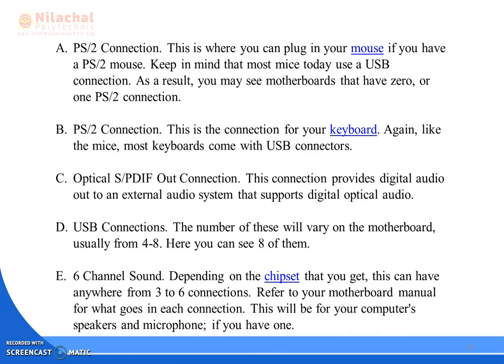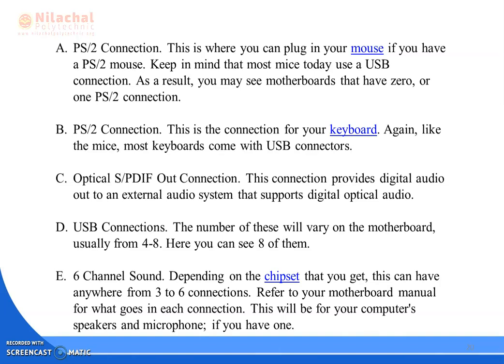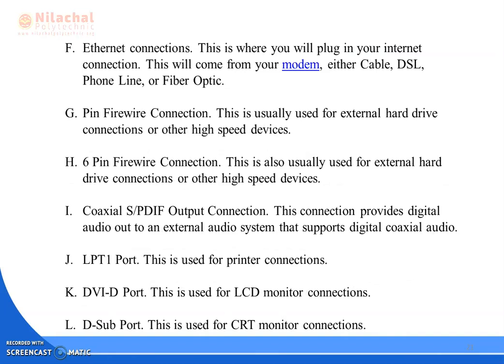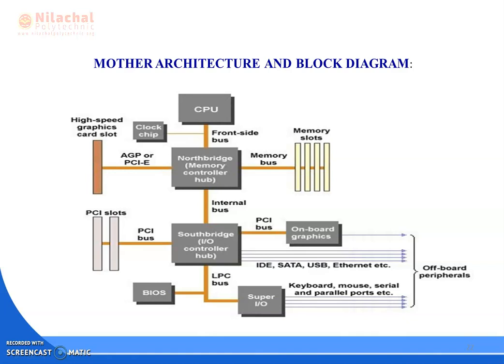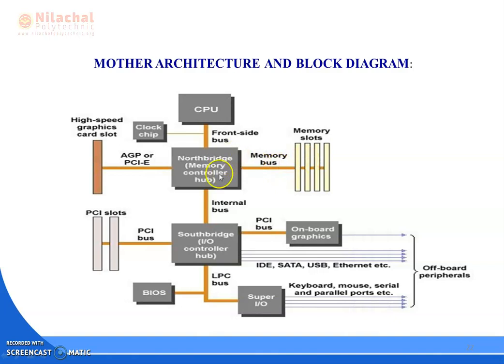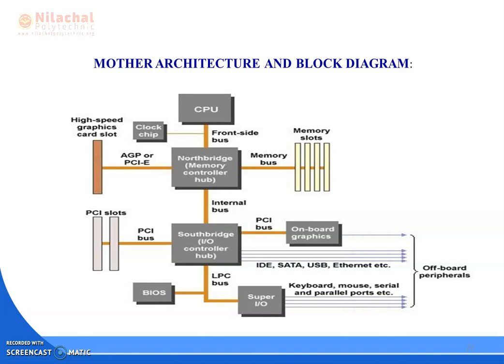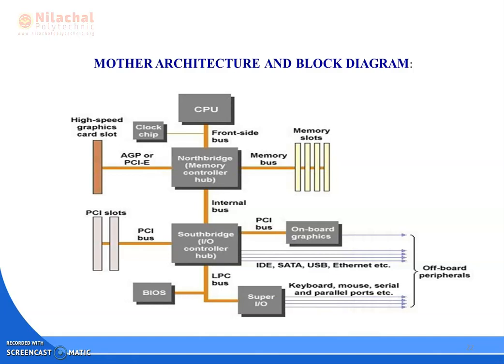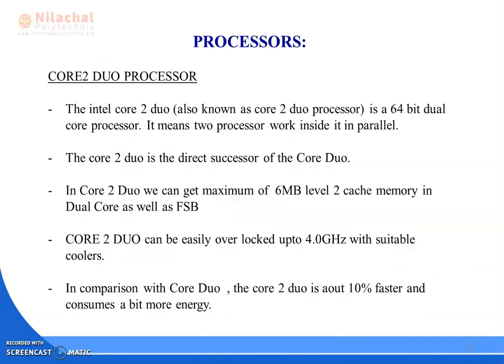5TH SEM CSE CSMP CHAPTER-3 MOTHER BOARD and COMPONENTS PART-3